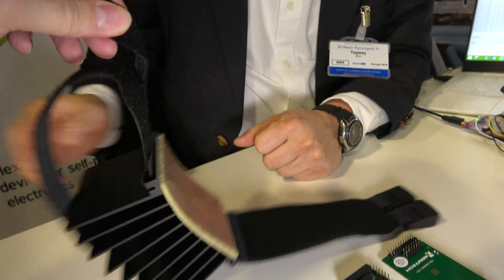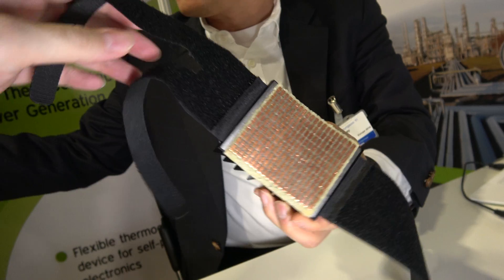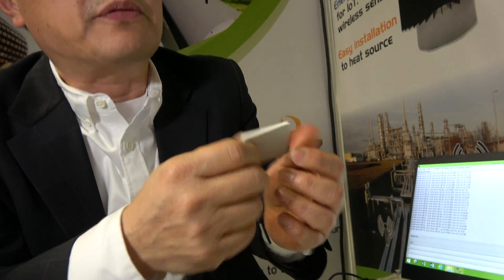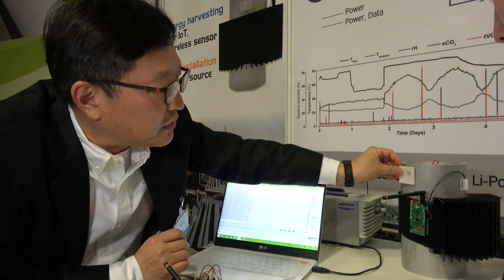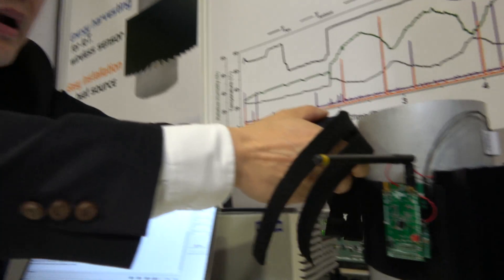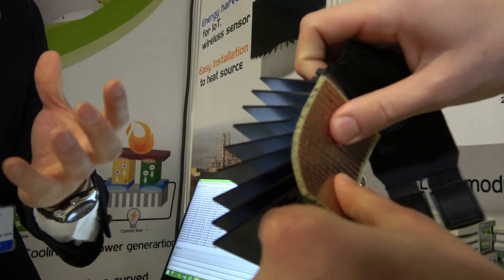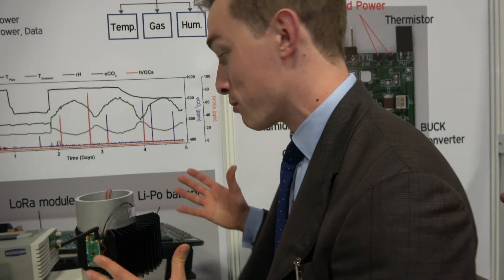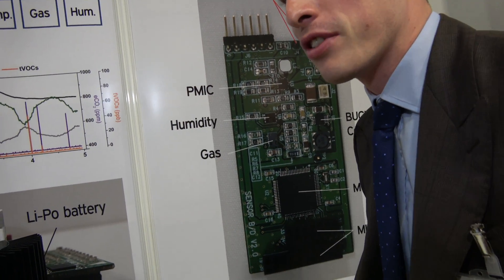Tegway's flexible thermoelectric device for sensing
TEGway have developed a flexible thermoelectric device used, in this example, to measure gases and temperature within a steam pipe through their sensors. The sensor itself is powered by the heat generated by the pipe that is being measured.

They are looking to develop this method of heat powered technology to move into wearables, using body heat to power the device.

Thermal haptics is currently considered a groundbreaking area of study within industry.

Learn more about TEGway: tegway.co/